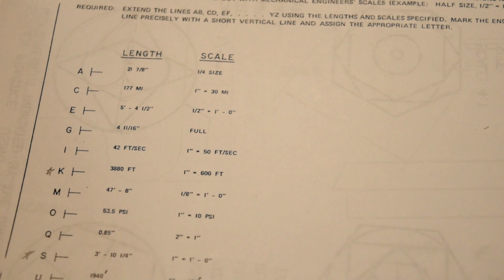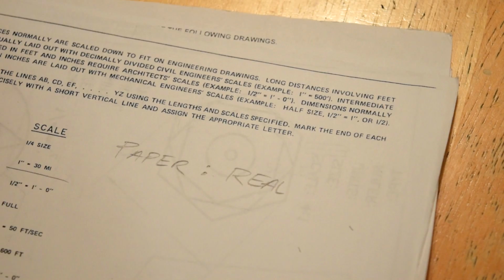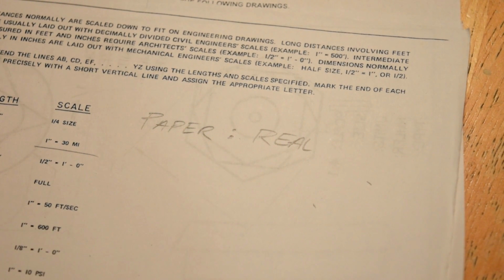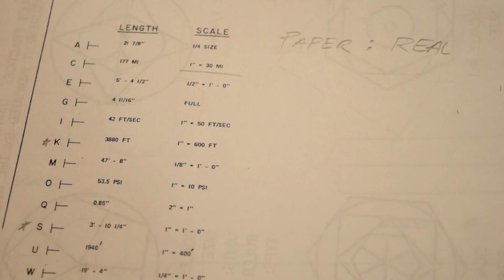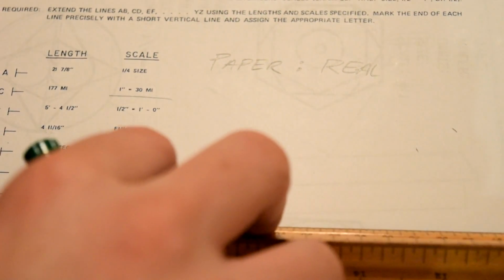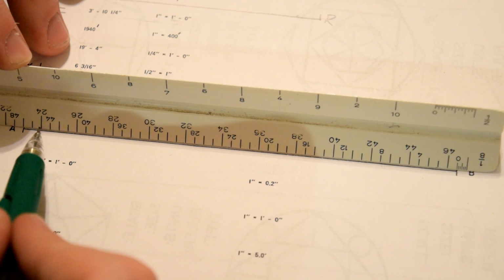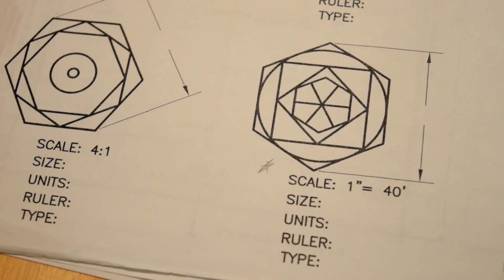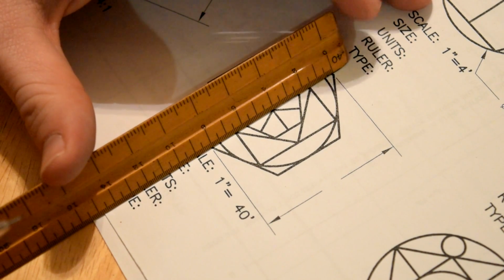Using Scales - Engineering & Architectural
A few examples of using CE and Arch scales from the scales homework packet. Best of luck, and don't over-think the problems! Oh, and while reviewing the video I noticed that while taking a few measurements I accidentally said "in reality" when I meant "on paper."